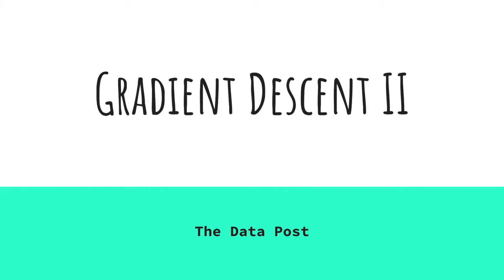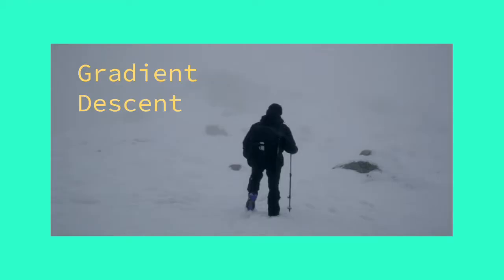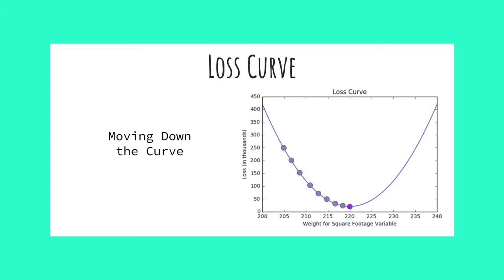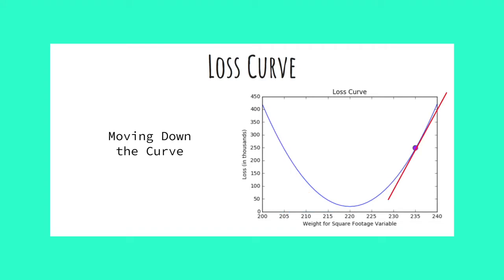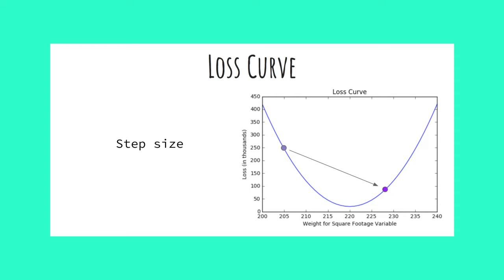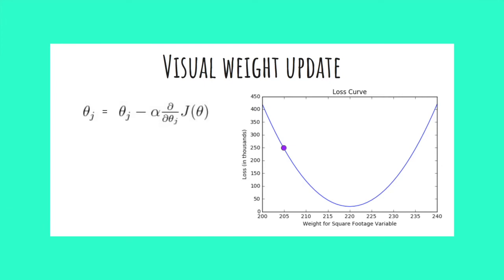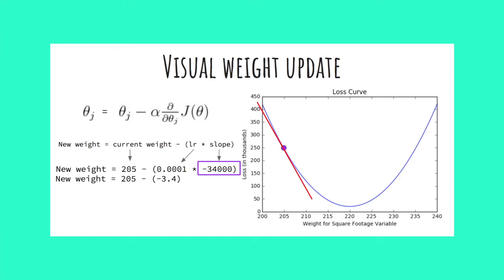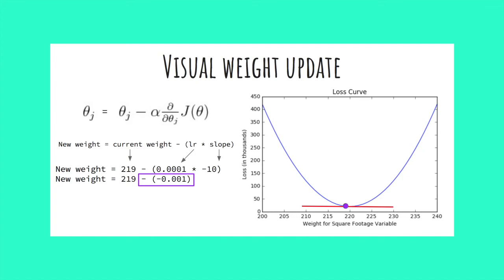Gradient Descent II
An introduction to the gradient descent algorithm